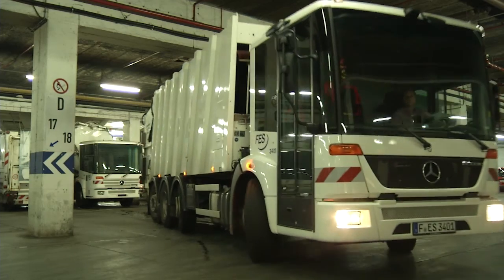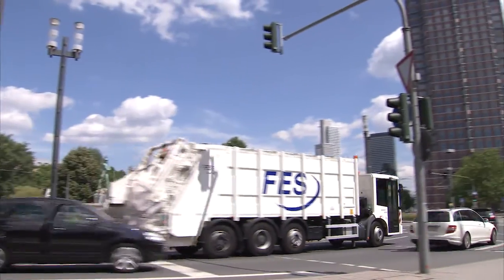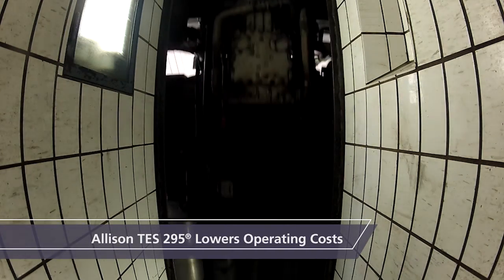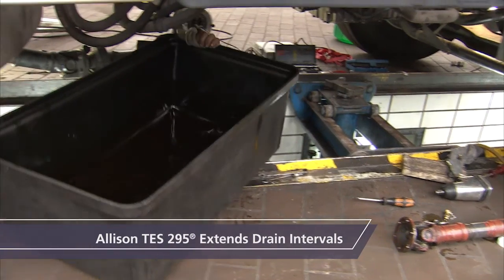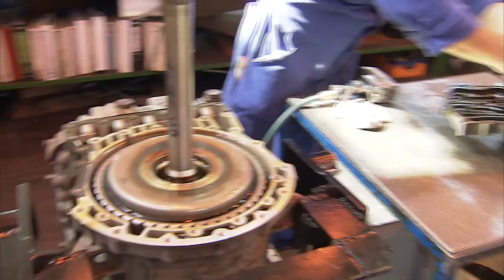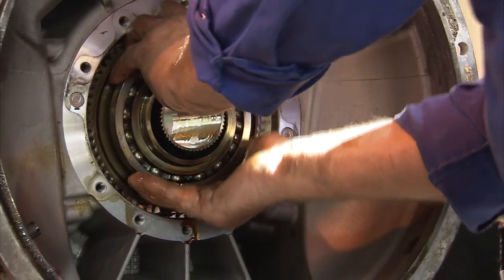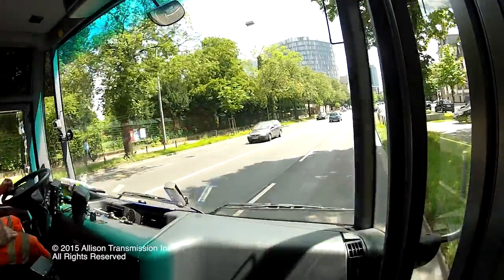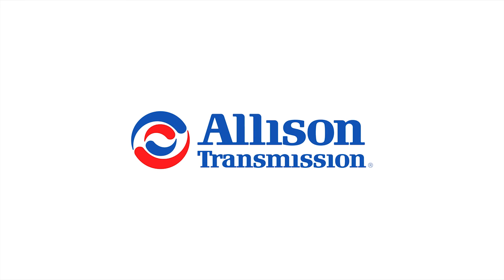Allison TES 295® Severe Duty Cost of Ownership Study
Allison Transmission conducted a 7-Year Severe Duty cost of ownership study.  The study used Allison Approved TES 295® fluid throughout the study.